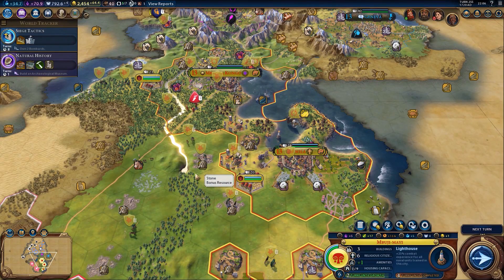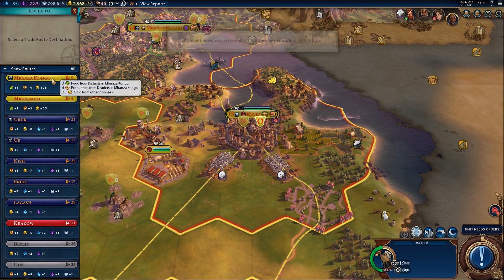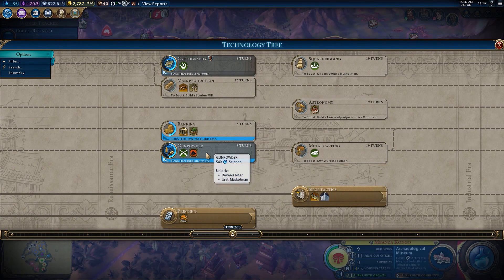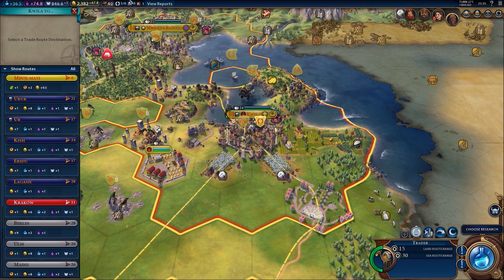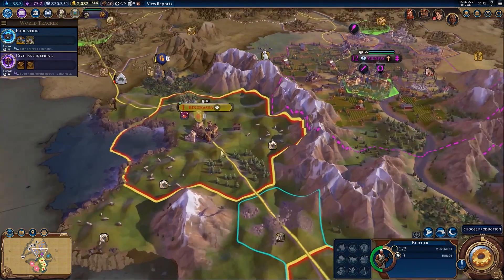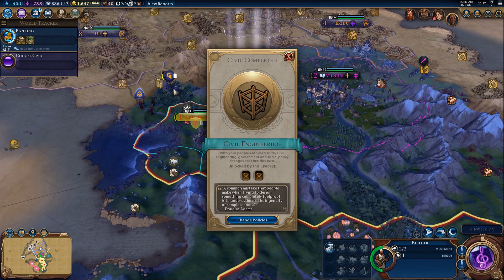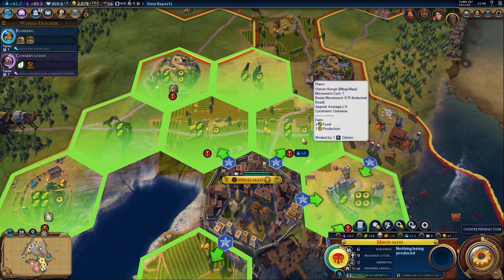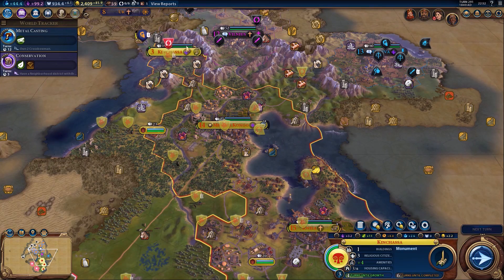Civilization VI - No Military Scouts/Rangers Only Challenge - Part 8: Time Team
Civilization VI and the No Military, Scouts/Rangers Only Challenge continues and we delve into the past with our bold, dashing, whip-cracking Archaeologist Kabanga. Ancient things are dug up and we all go to look at them. Ooh. Old things.

Those pesky barbarian boats are still around and they do something unspeakable to our harbour which took CENTURIES to build.

We also finally make use of trade routes properly and start a science revolution with a campus or two.